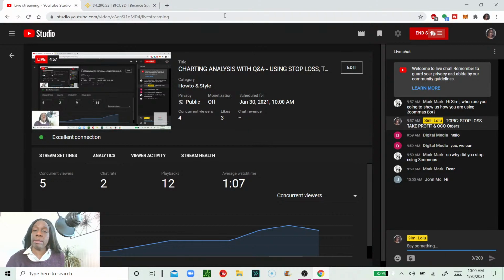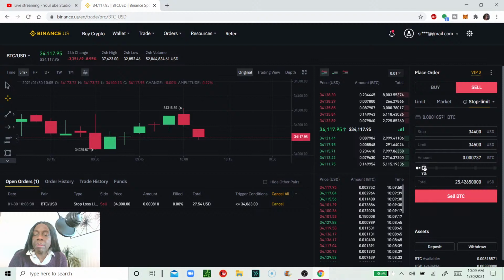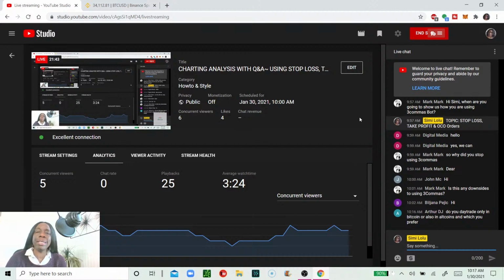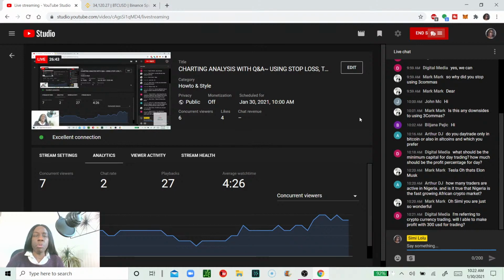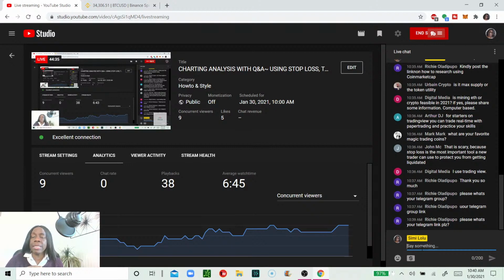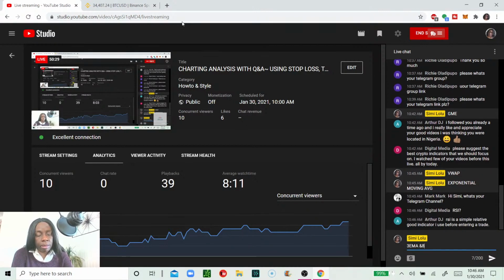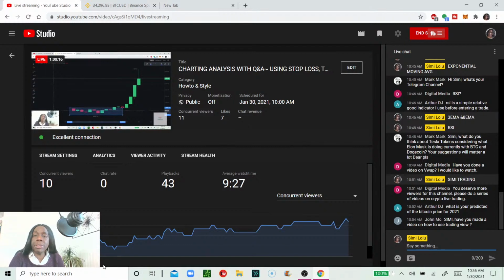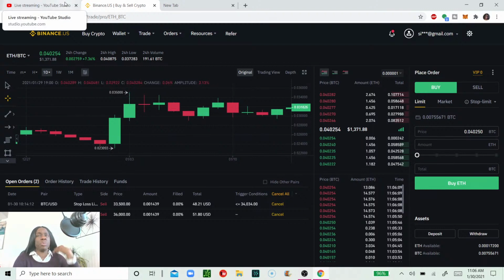CHARTING ANALYSIS WITH Q&A~ USING STOP LOSS, TAKE PROFIT & OCO ORDERS (Episode 2)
***In this LIVESTREAM I will be setting up STOP LIMITS, TAKE PROFIT & OCO  Orders***